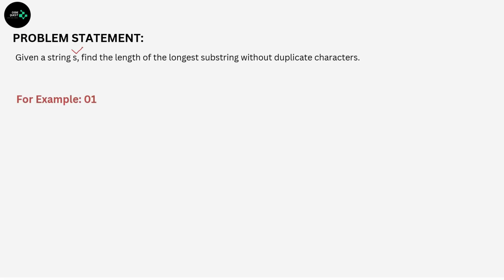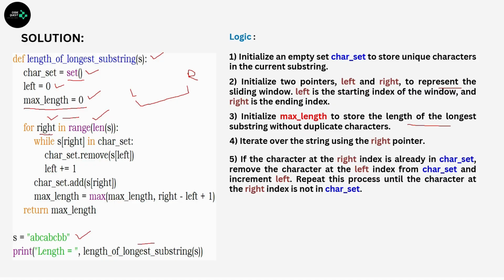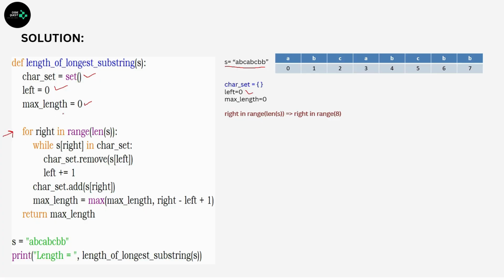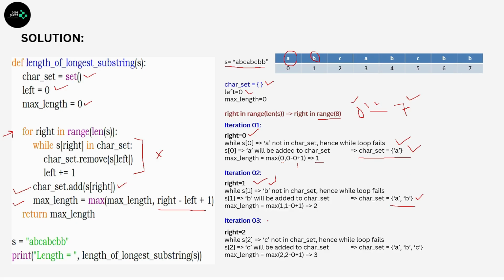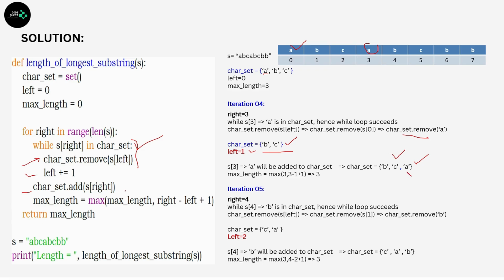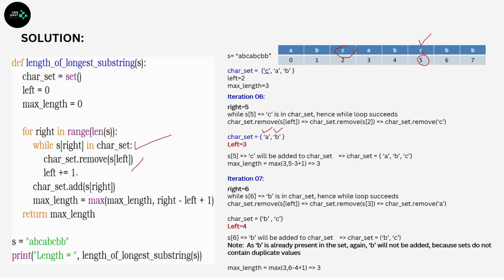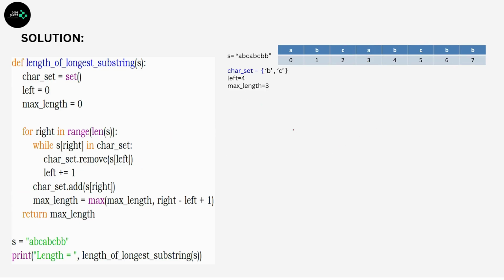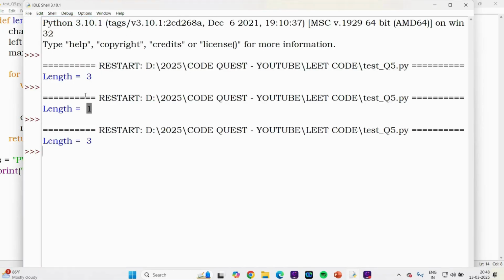LEETCODE Q.3 Longest Substring Without Repeating Characters | Python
📌 LeetCode Question #3: LONGEST SUBSTRING WITHOUT REPEATING CHARACTERS | Medium Difficulty

In this video, we solve LeetCode Q3 – Longest Substring Without Repeating Characters, a classic string problem that tests your sliding window logic.

🔍 Problem Statement:
Given a string, find the length of the longest substring without repeating characters.

✅ This problem strengthens your grip on sliding window technique, hashing, and optimizing time complexity.

Sliding window logic with hash set

Python implementation step-by-step

Interview tips for string manipulation

🚀 Ideal for:
Anyone preparing for coding interviews
Learners improving logic building in strings and hashing

🌐 Original Problem:
LeetCode - Longest Substring Without Repeating Characters

💬 Drop your doubts below — we’ll help you out!